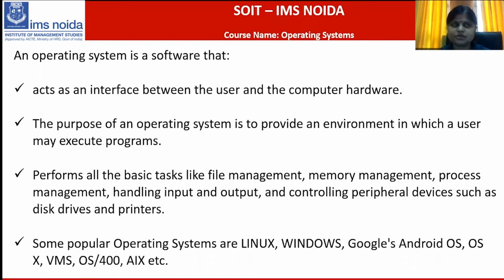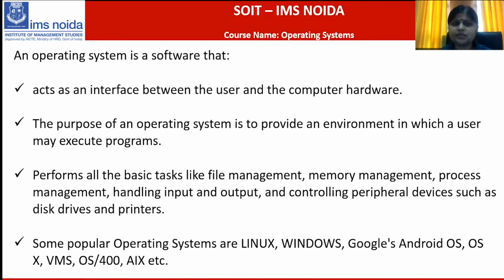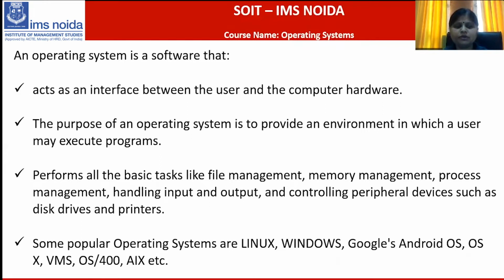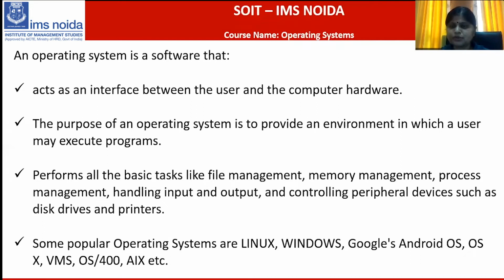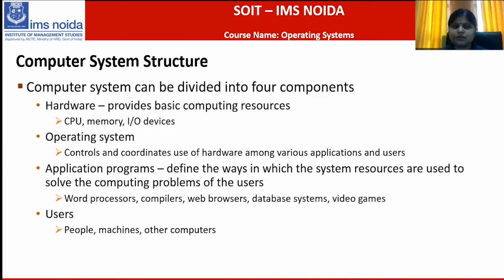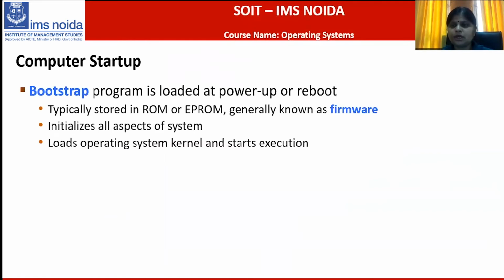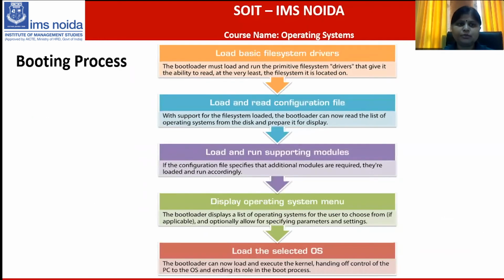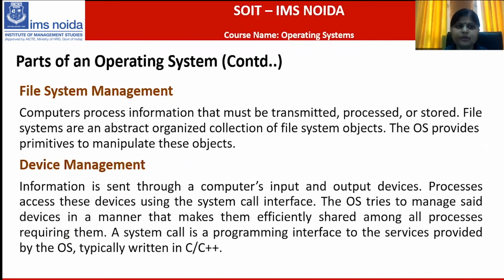Fundamental Concepts of Operating Systems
Details about Fundamental Concepts of Operating Systems
Ms. Gunjan Srivastava-SOIT